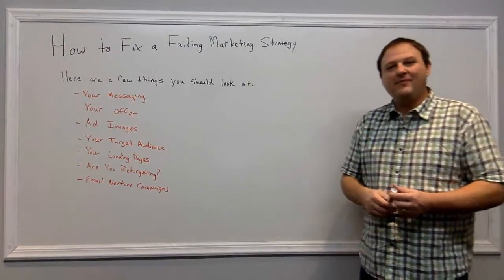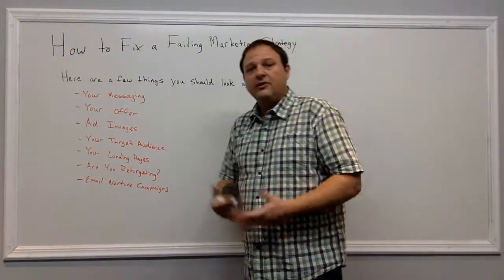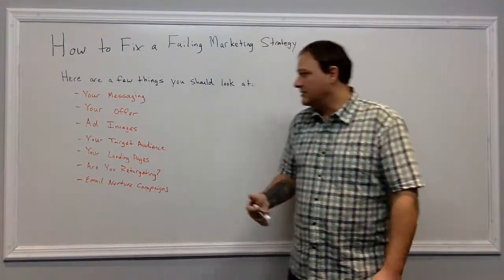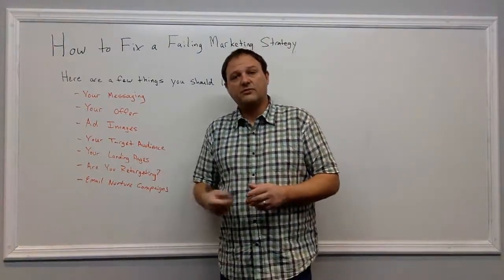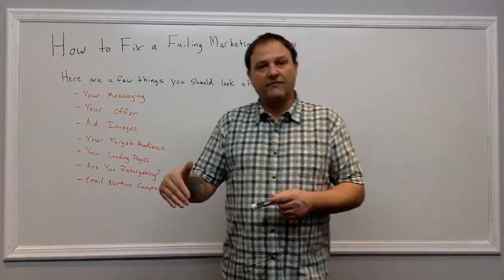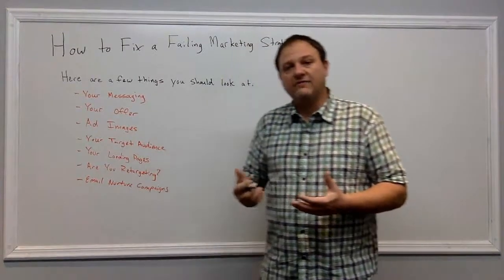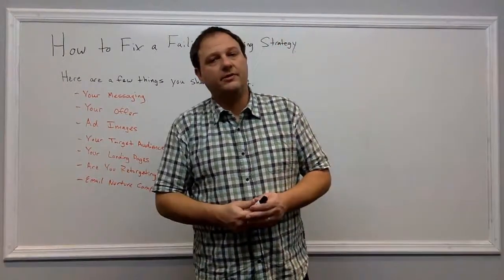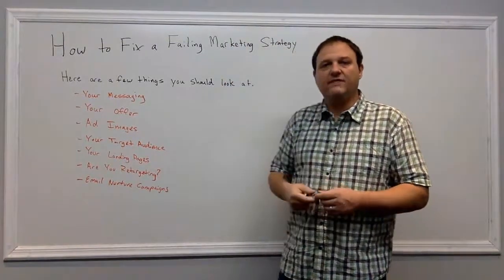How to Fix a Failing Marketing Strategy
Are your marketing campaigns not performing as well as you had hoped? Are you looking for ways to fix them?

Just because a marketing strategy isn’t working well for your company, doesn’t mean that it’s not a good fit. By making a few tweaks to these campaigns, you can usually turn them around and generate a positive ROI.

In today’s video I cover some important areas to look at if your marketing strategies are failing and what you can do to fix them.